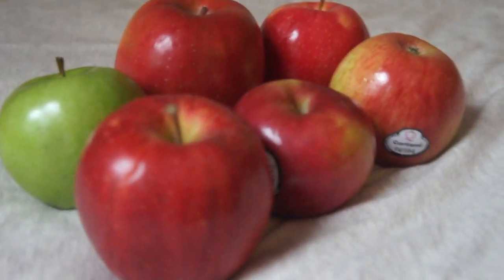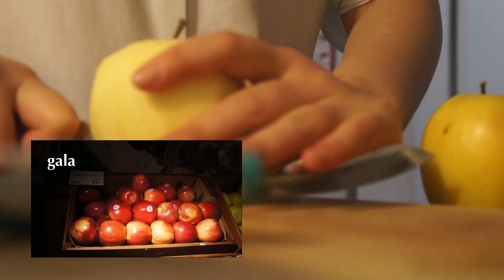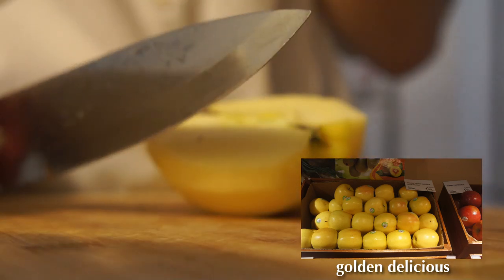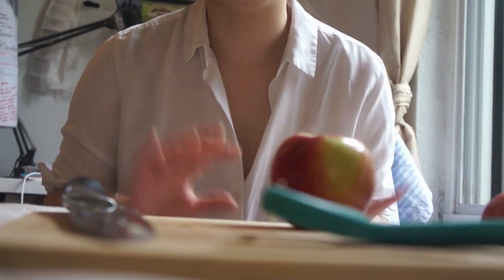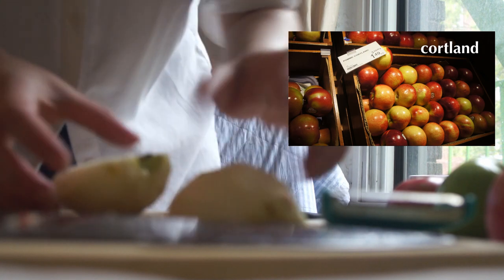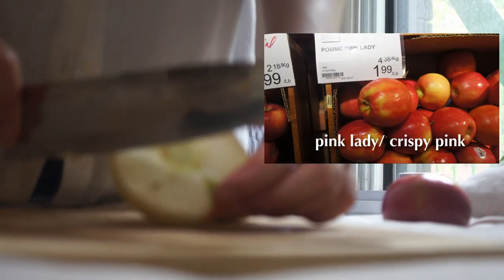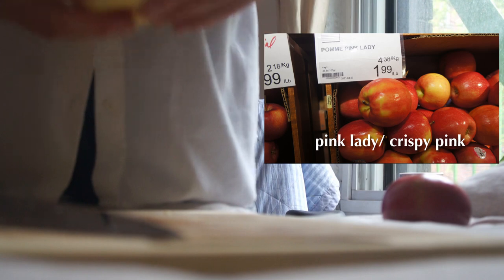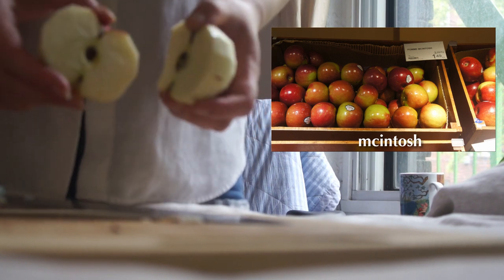its an apple taste test! | Anteaters Manny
In which Alex tries six different kinds of apples!

There are just too many options and it's hard to try EVERY KIND OF APPLE, but I tried my best:) Hope ya enjoy!

Heya's an apple lovin' bunnie!